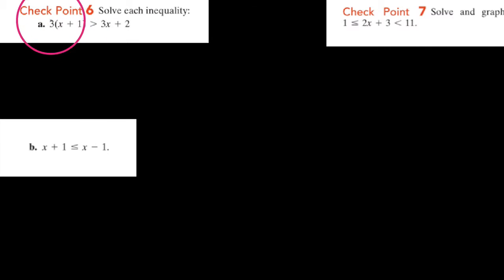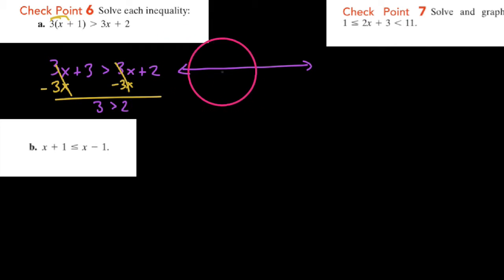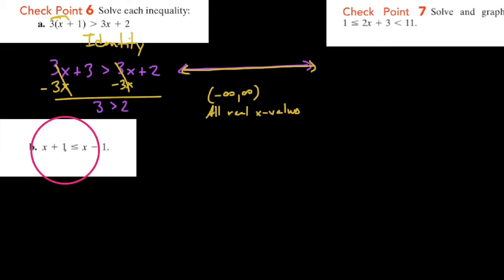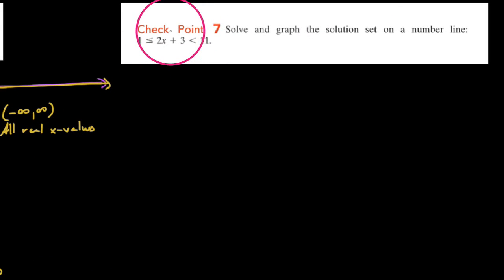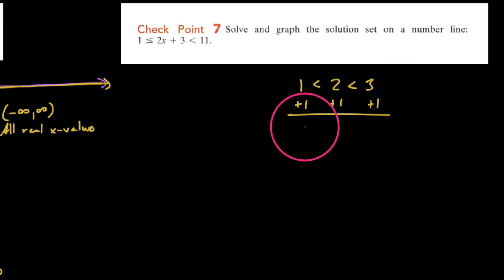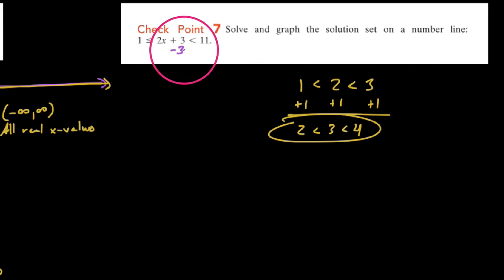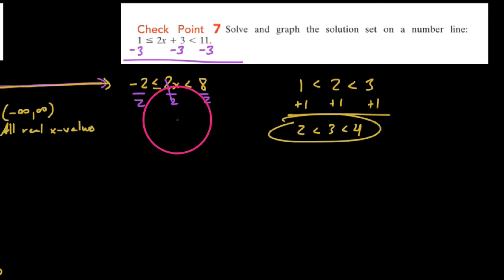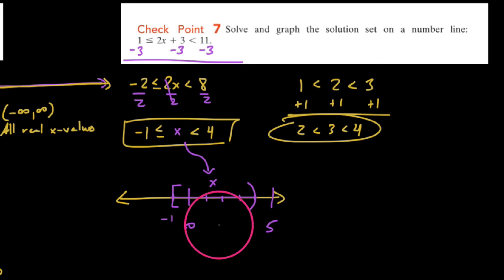Alg3 , 1.7.5 , Special solutions to absolute value inequalities